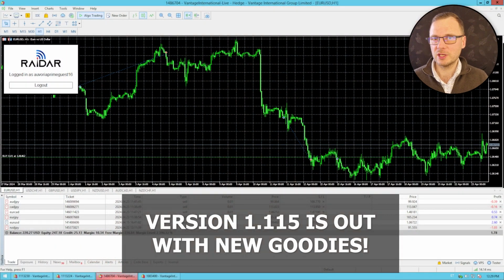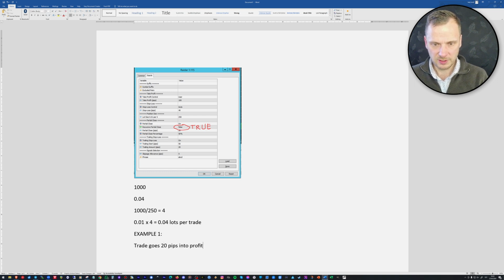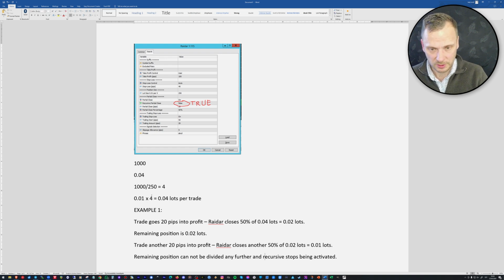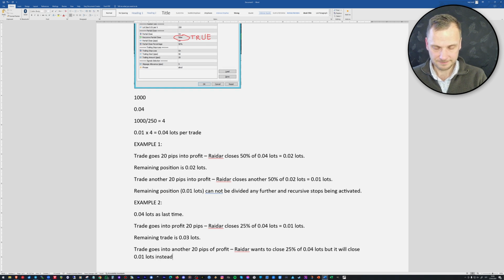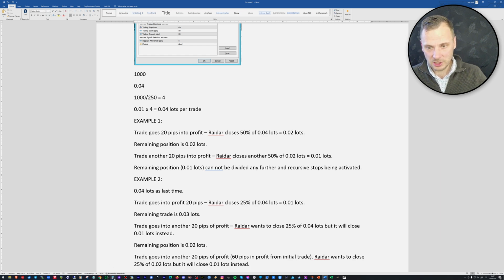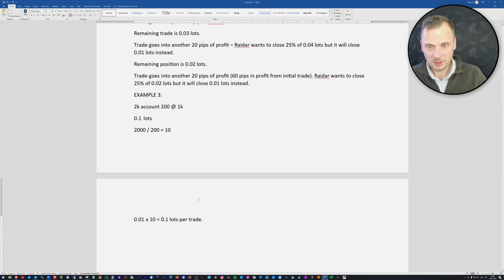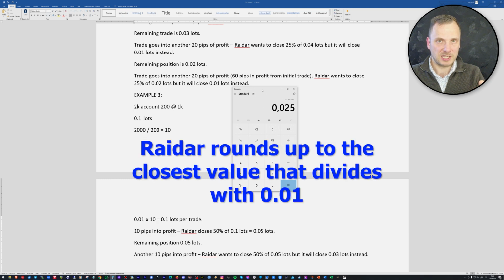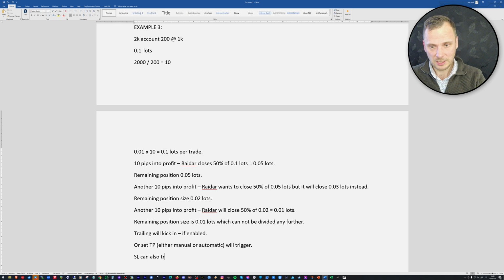NEW RAIDAR SIGNALS EA WITH RECURSIVE PARTIALS - ALL YOU NEED TO KNOW!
Last weekend the latest iteration of Raidar was released to increase profitability and lower risks of using Raidar.
Main feature added is recursive partials.

Trading or using Forex analysis tools & software to assist you in trading carries a high level of risk. Only trade with capital you can afford to lose. This is not a solicitation to invest. One should evaluate their risk tolerance and personal financial situation before trading. If ever in doubt, please consult your own personal licensed financial advisor.
Auvoria Prime, LLC is NOT providing investment advice as all trade opportunity alerts are delivered to all participants uniformly without regard to an individual's trade objectives, financial condition, or suitability. Unless a user has selected customized alert options privately on their own account to further analyze their own trades. These options are at the full discretion of the user and are not controlled by Auvoria Prime, LLC, or its products.
Auvoria Prime, LLC does not exercise trading authority over your trades. You and you alone exercise discretionary trading authority over every trade.